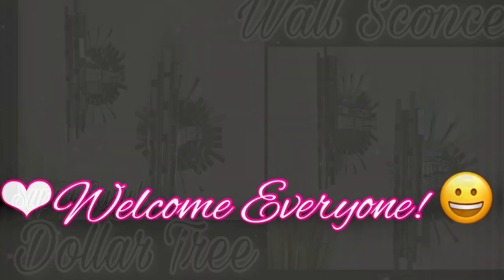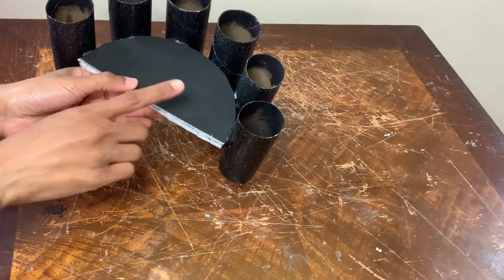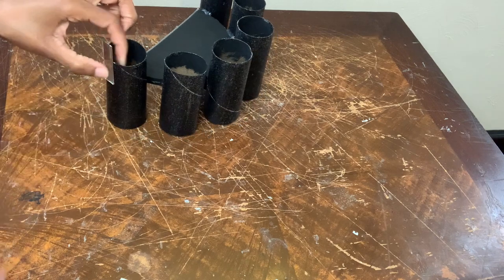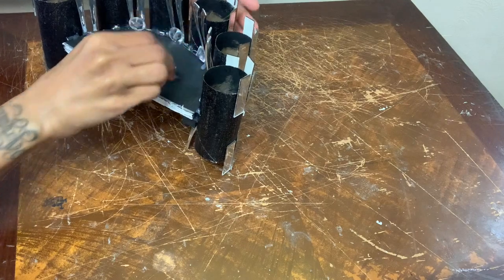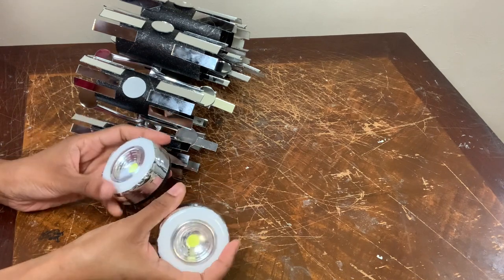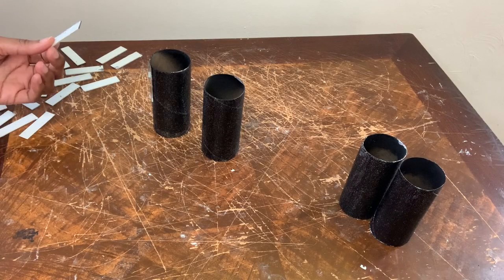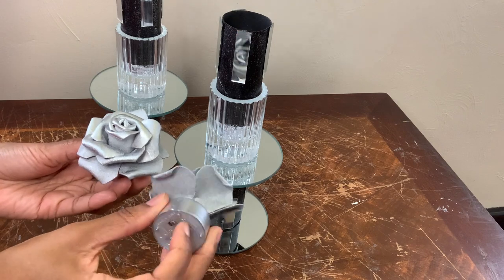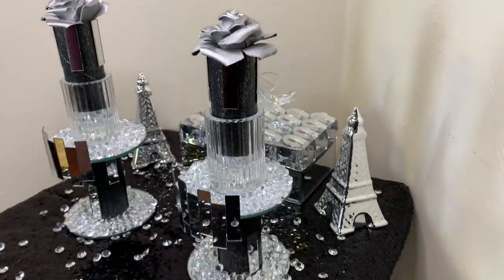Budget Friendly Wall Sconces 2023 (PART 2) || How To Make Glam Wall Sconces Easily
Hey y'all! Check out part 2 to last weeks video. These  budget friendly wall sconces are perfect for your everyday home decor. These DIY wall sconces were easy to make and are very unique and one of a kind. I made these creations with a mixture of items from Dollar Tree and Amazon. Let me know what y'all think.

Push Light, Wood Blocks, LED Flower Lights, Mirrors, Candle Holders, Spoon Handles, Clear Acrylic Gems, Foam Board     (Dollar Tree)

Rectangular/Circle Mirror Tiles, Silver Metallic Tape, Small Acrylic Clear Gems     (Amazon)